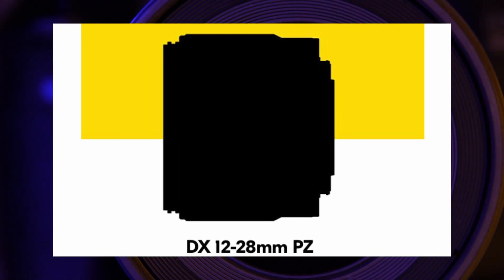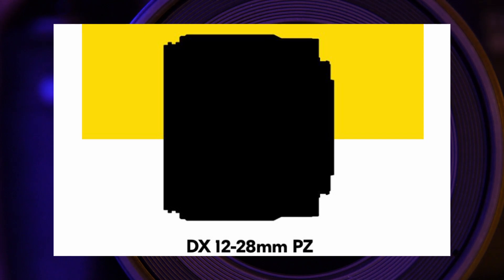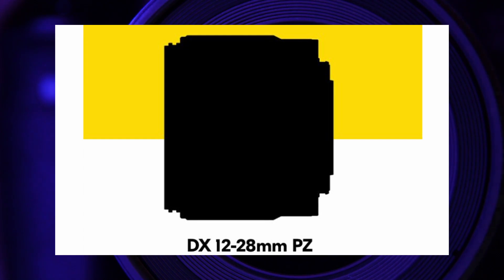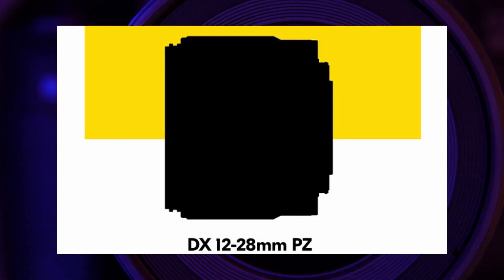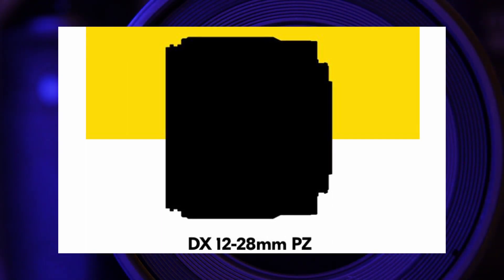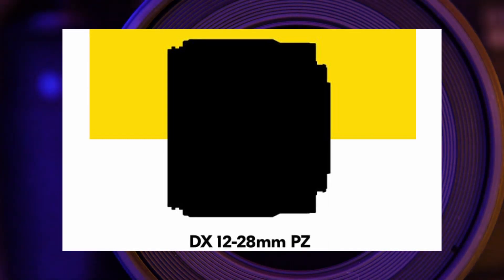Nikon Z DX 12-28mm Lens Announcement Soon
Nikon Z DX 12-28mm Lens Announcement Soon – Take a look at the Lens details below

Type: Nikon Z-series mount
Format: DX
Focal length: 12 – 28mm
Maximum aperture: f/3.5 to 5.6
Minimum aperture: f/16 to 25
Lens structure: 12 lenses in 11 groups (including 1 ED lens and 1 aspherical lens)
DX format: 99° to 53°
Focus system: Internal focusing system
Minimum focusing distance (measured from the focal plane): 0.19m at all zoom positions
Maximum reproduction rate: 0.21x
VR (Vibration Reduction) image stabilization: Yes
Lens shift using voice coil motors (VCMs)
Number of diaphragm blades: 7 (round aperture)
Aperture range:
12mm zoom position: f/3.5 to 16
28mm zoom position: f/5.6 to 25
Filter size: 67 mm
Dimensions: 72mm x 63.5mm
Weight: approx. 205g
Autofocus: Yes
Internal focus: Yes
Focusing: Automatic, Manual
Supplied accessories: LC-67B Lens Cap (front cap), LF-N1 Lens Cap (back cap)